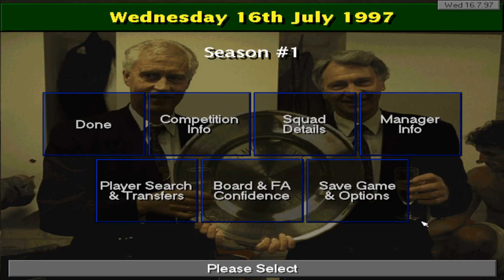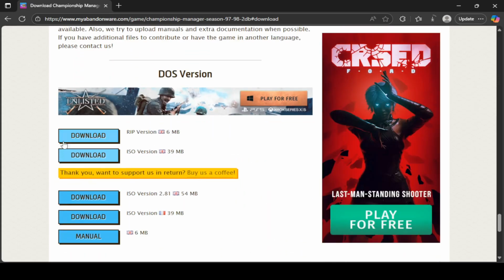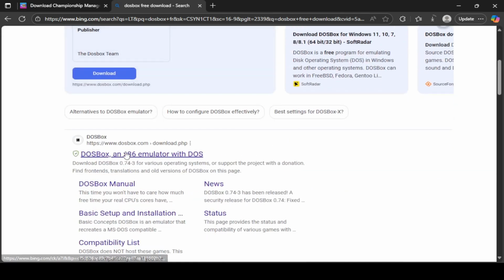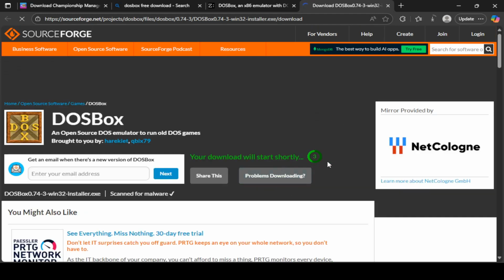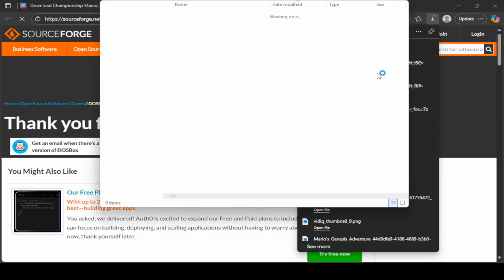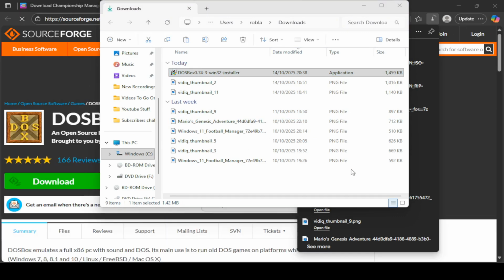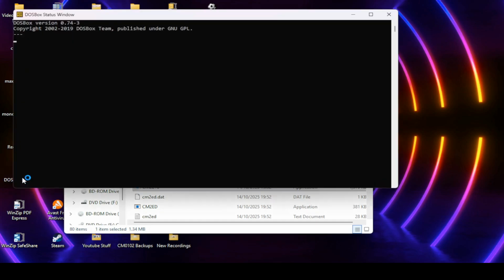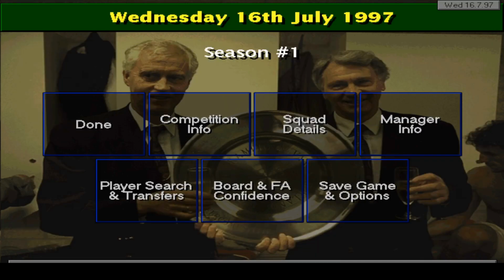How To Play Championship Manager 97/98 In 2025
Want to play the classic **cm9798** on your modern PC? This **tutorial** shows you how to get it running on **windows 11** using **msdos** emulators! Get your **retro gaming** fix today!